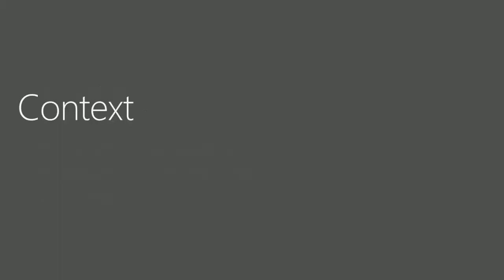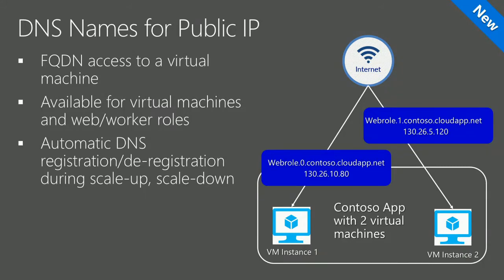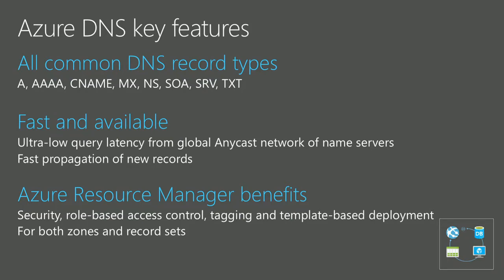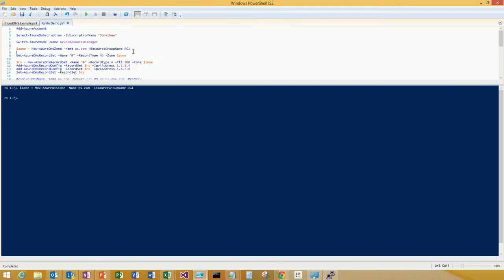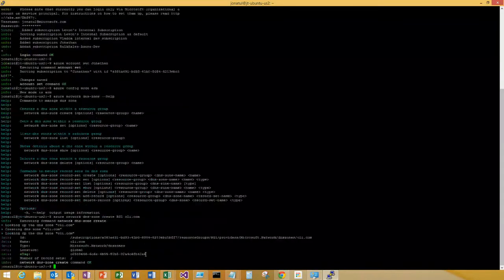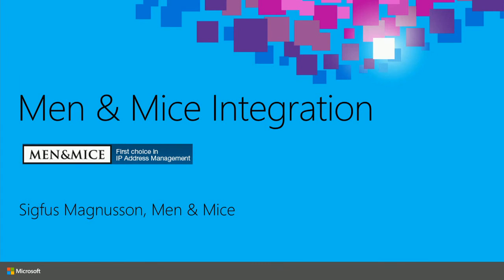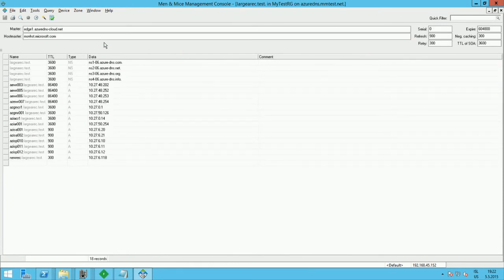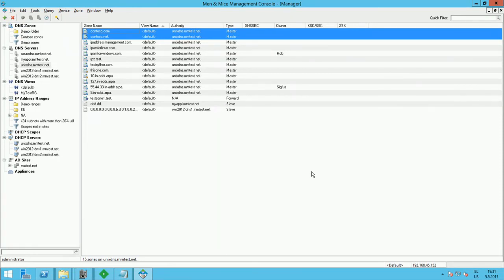Microsoft Ignite 2015 Introducing Microsoft Azure DNS